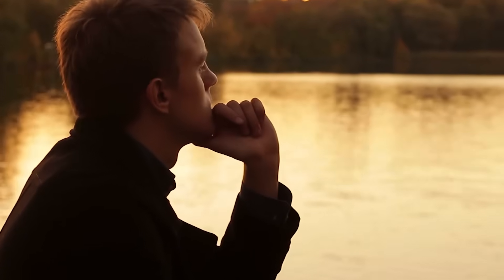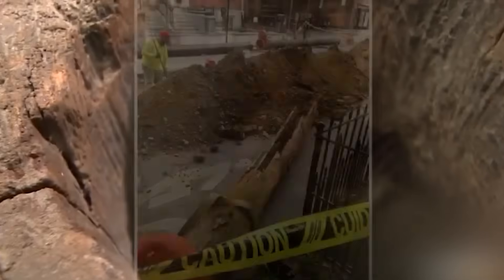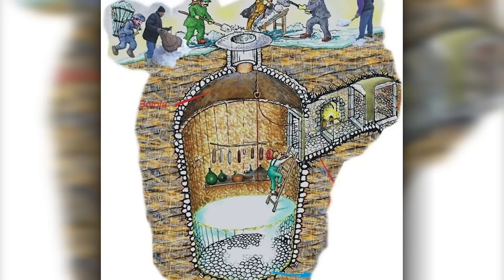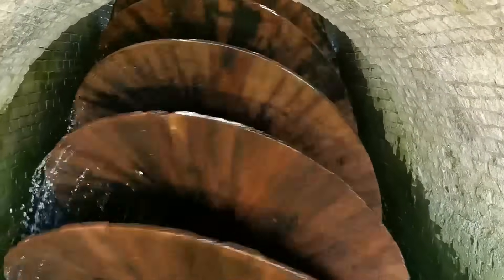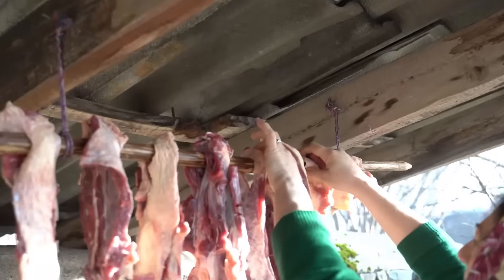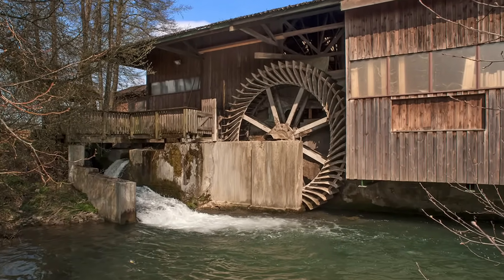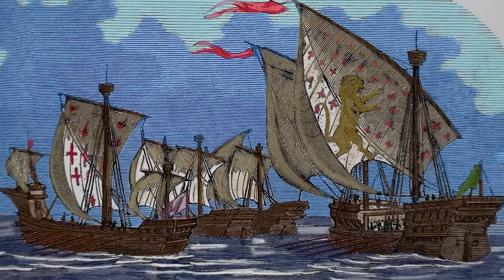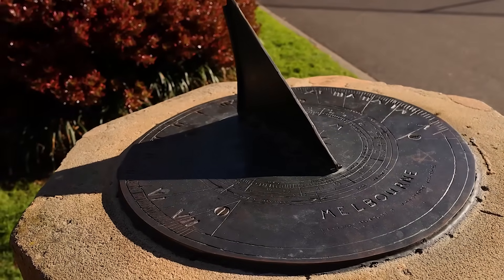12 Forgotten Medieval Technologies That Work Without Electricity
Imagine living without electricity. No refrigerator, no washing machine, no internet. Sounds like a nightmare, right? But our ancestors in the Middle Ages had solutions that were sometimes smarter than what we use today. They built cooling systems that worked without energy. They developed heating systems that were more efficient than modern furnaces. And best of all, these technologies ran for centuries without maintenance.

After the fall of Rome, many ingenious inventions were lost. But in the Middle Ages, new techniques emerged that were perfectly adapted to local conditions. Today, I'm going to show you twelve of these forgotten technologies. Each one could revolutionize your life as a self-sufficient person.